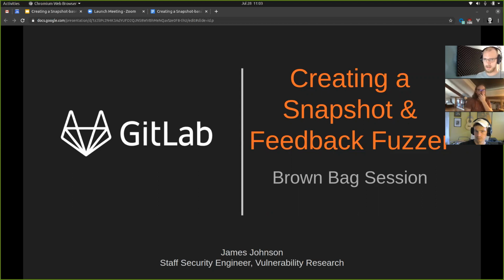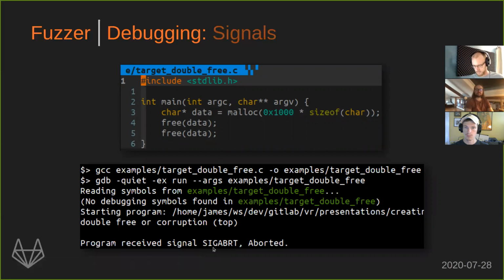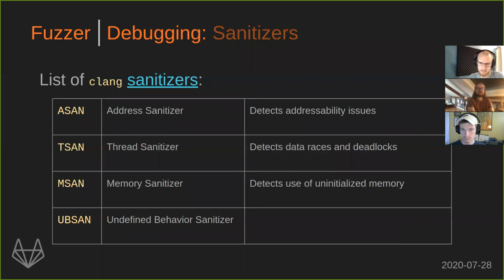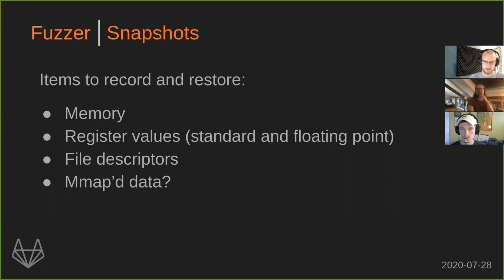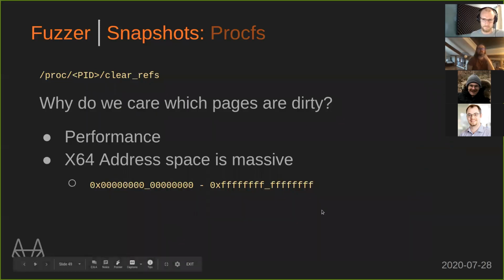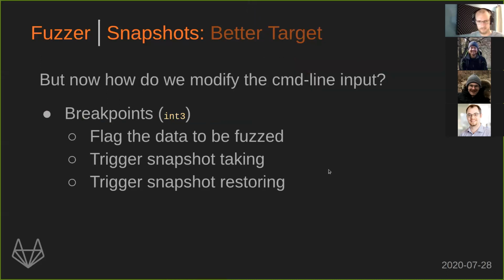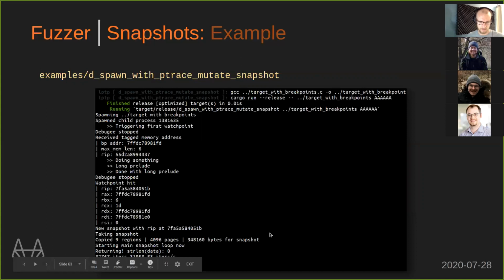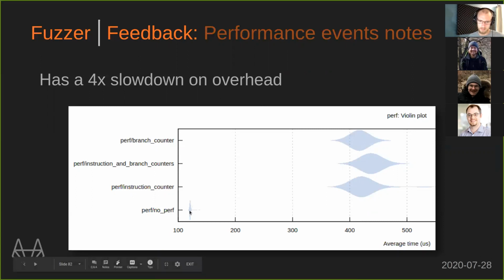2020.07.28 - Brown Bag: Creating a Snapshot-based, Feedback-guided Fuzzer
This is a BrownBag Session about creating a snapshot-based, feedback-guided fuzzer that uses perf events for feedback. Project with example code